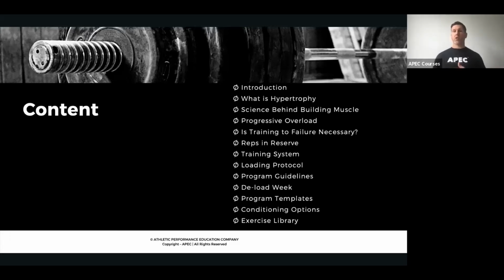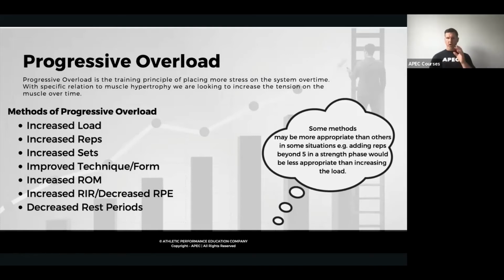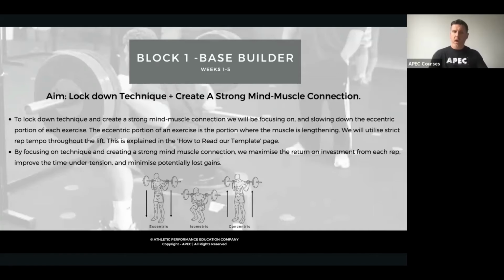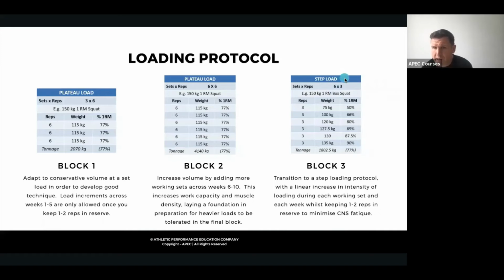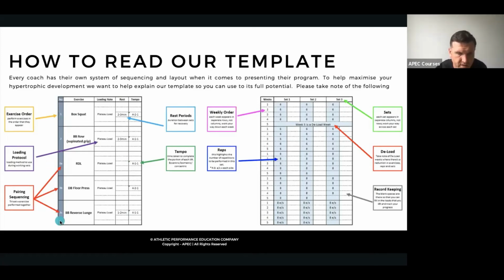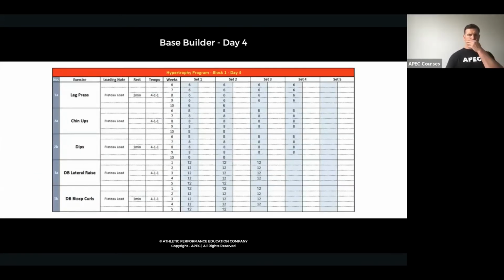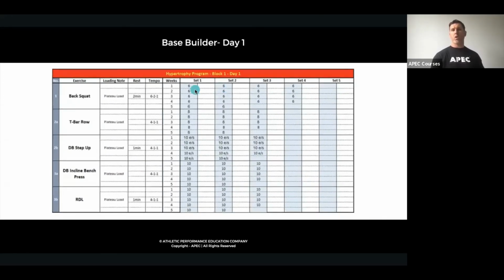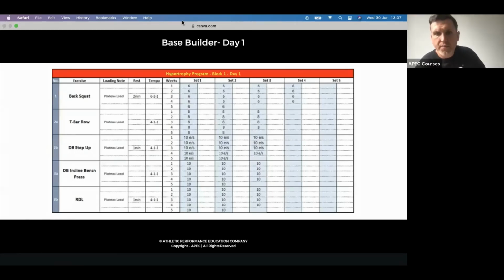Hypertrophy Webinar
In this webinar, APEC CEO Shane Cahill and coach Dave Downey discussed how to develop hypertrophy and how to program for optimal hypertrophy gains. During this webinar they delve into a long term periodisation plan to support hypertrophy development. This online workshop will provide you with a check list so that you can be confident that you are taking the correct steps when programming for hypertrophy.